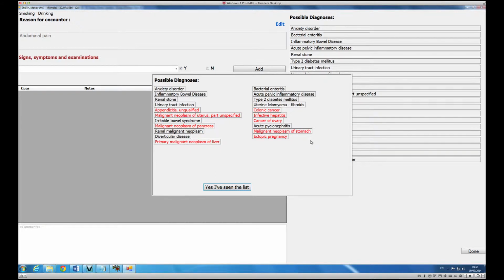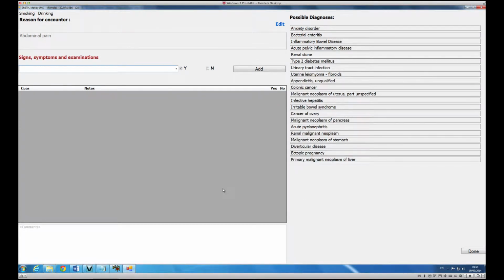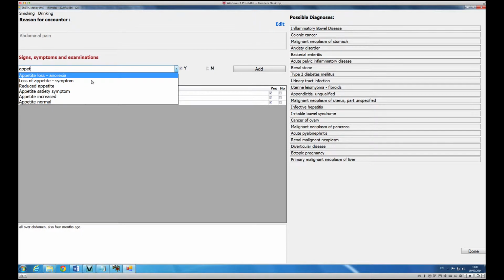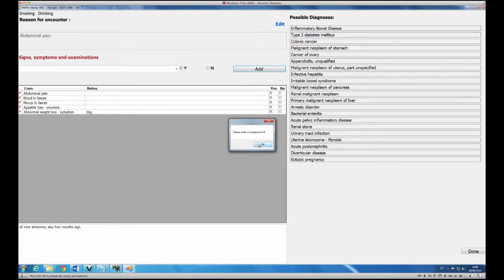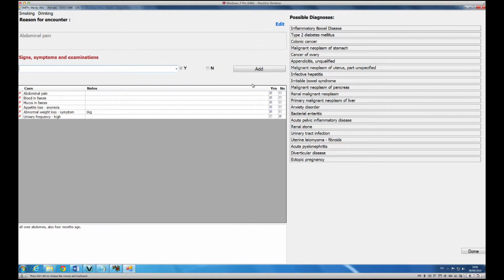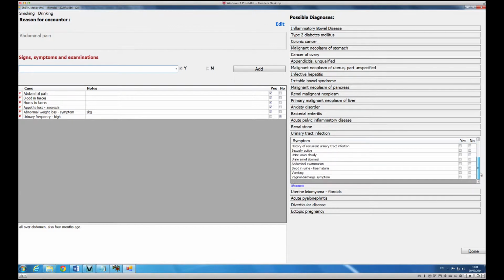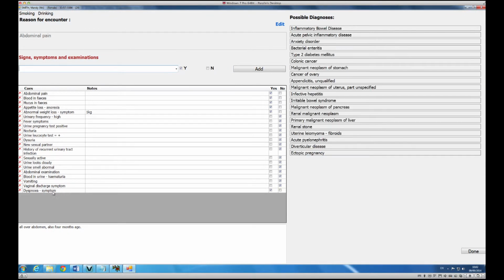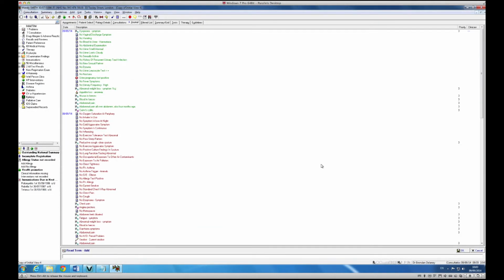Demonstration of the TRANSFoRm Decision Support System - GP consultation (2014)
Read more about Work Package 2 "Patient Safety Use Case" and Work Package 4 "Decision Rules and Evidence"